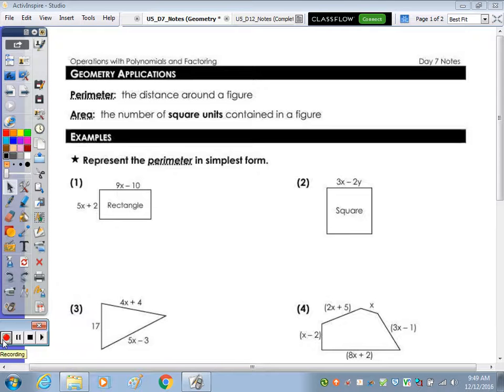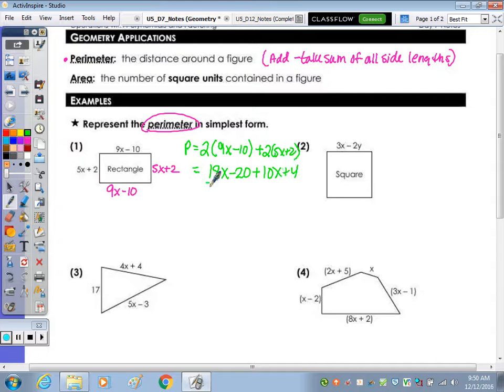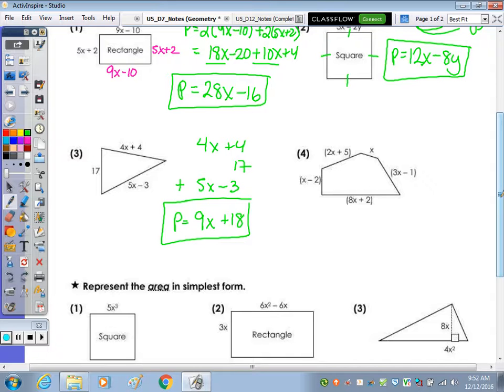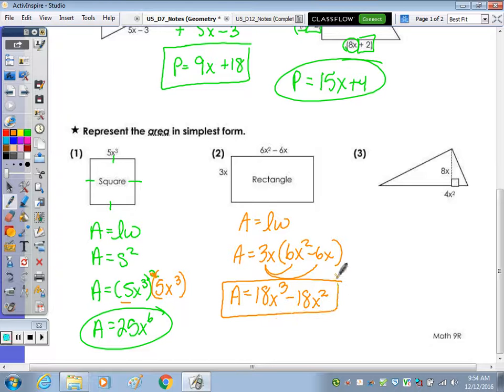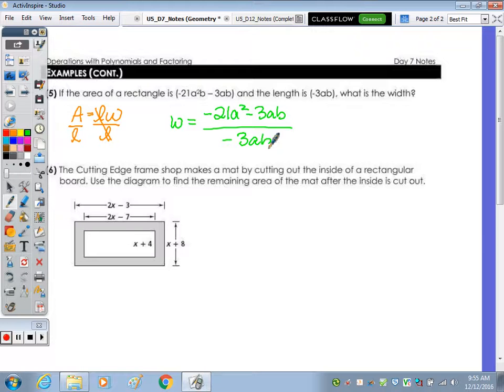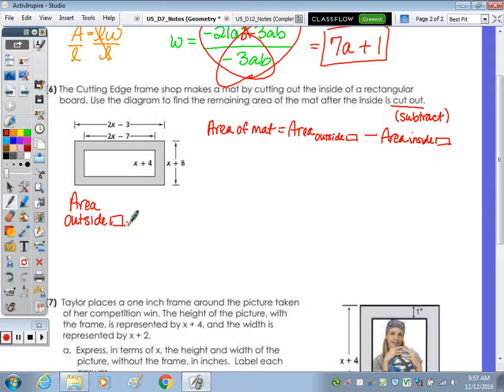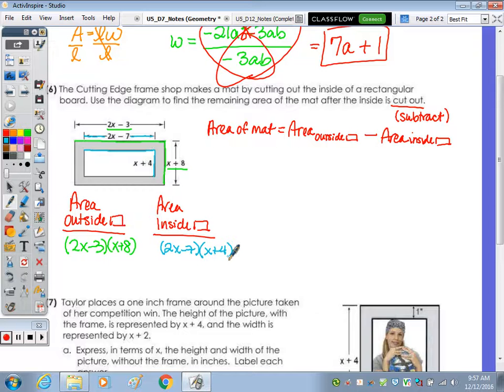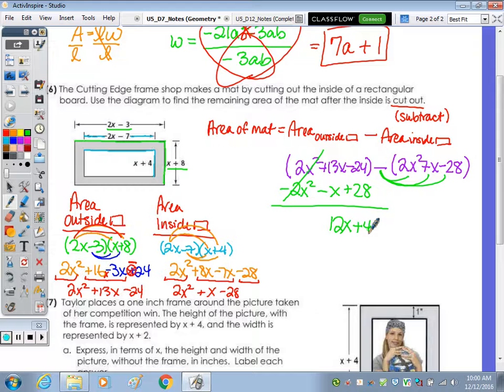Unit #5 | Polynomials Day 7 Lesson